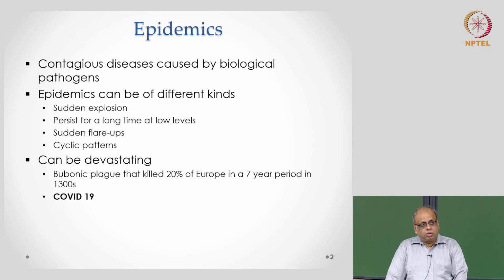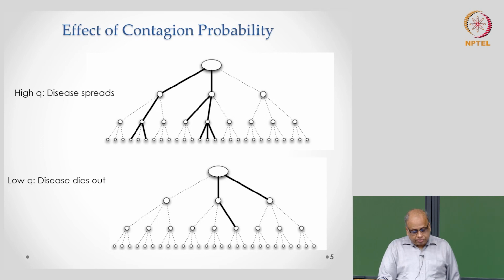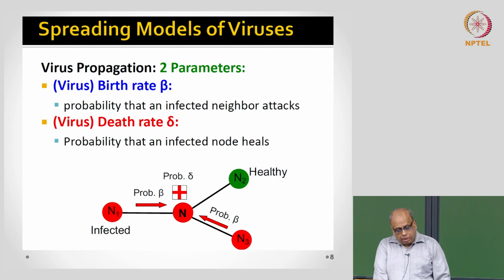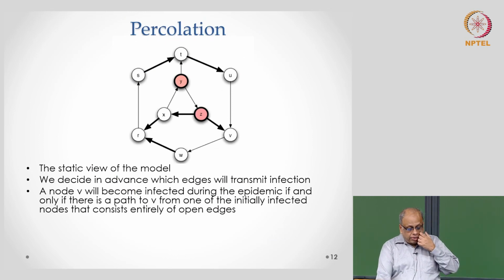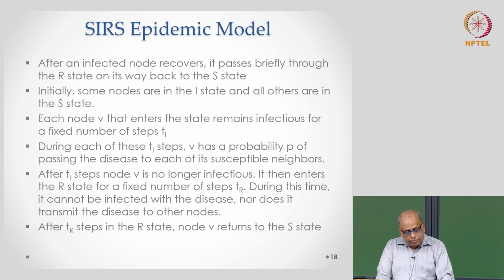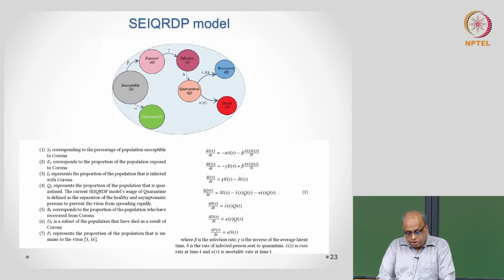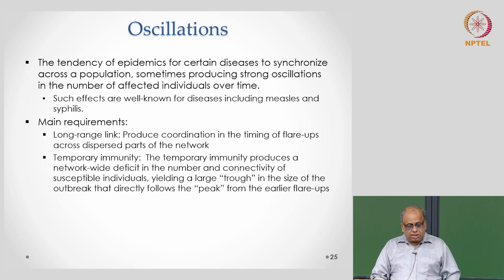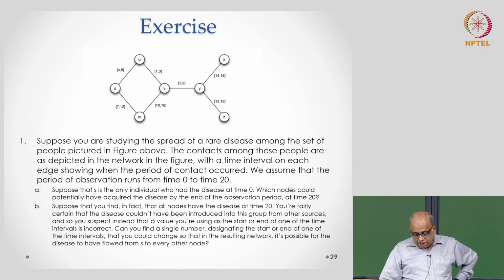Social Network Analysis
Prof. Sougata Mukherjea
IIT Delhi